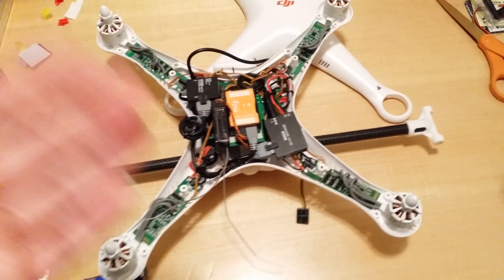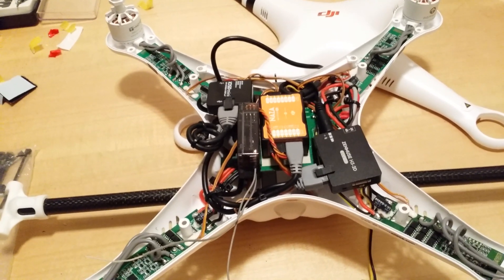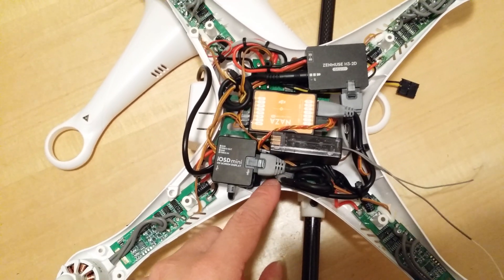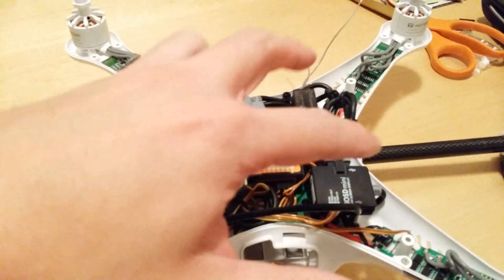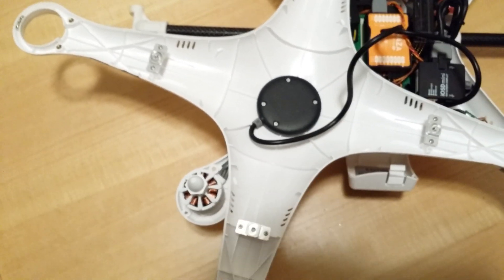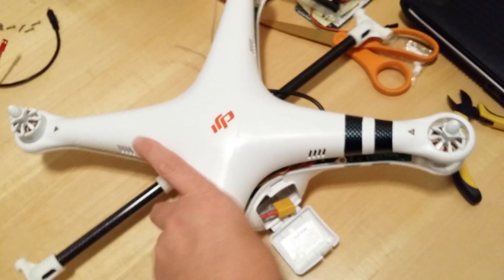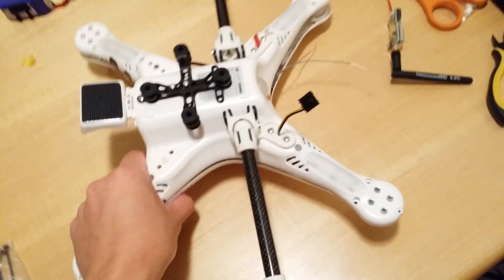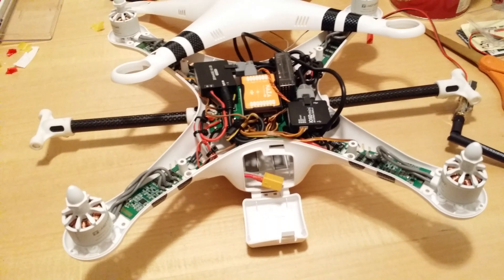Quick Look Inside My DJI Phantom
How I got the Zenmuse GCU,  V2 PMU, mini iOSD,  and full size RX to fit in my DJI Phantom